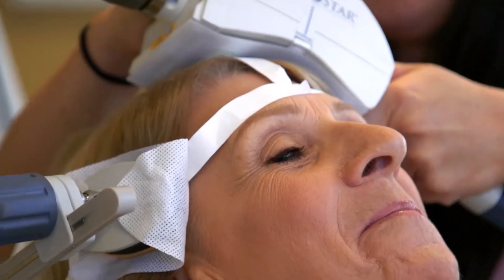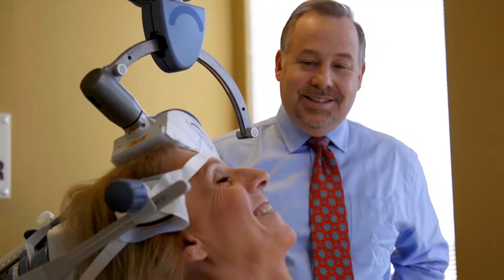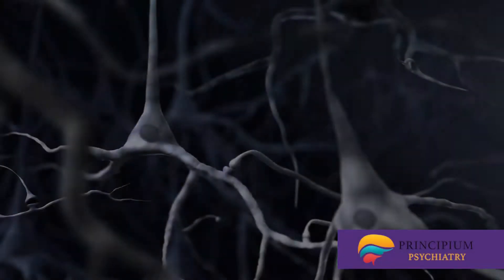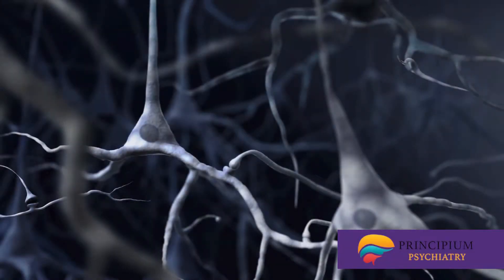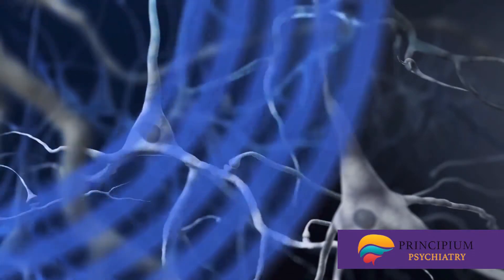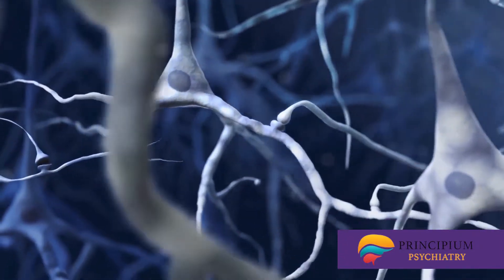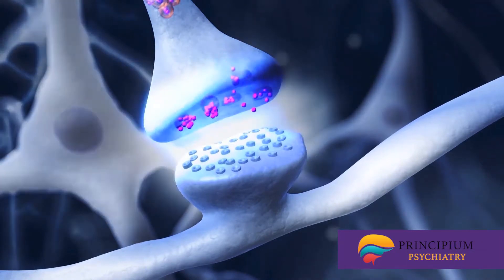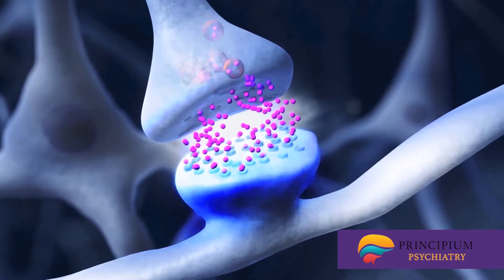How Principium Psychiatry uses NeuroStar for TMS Treatment